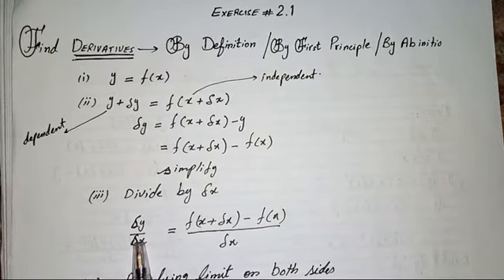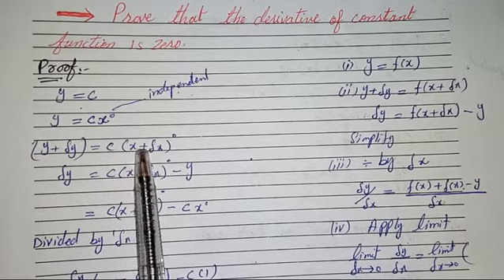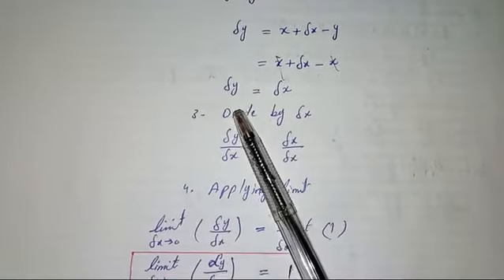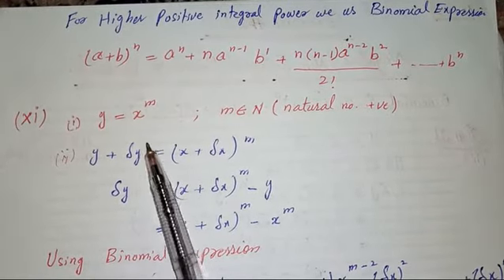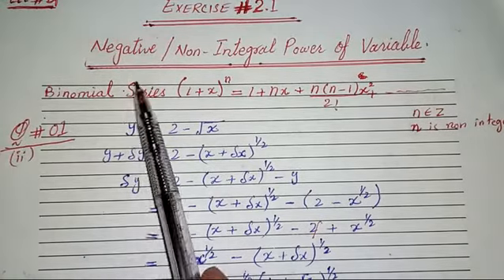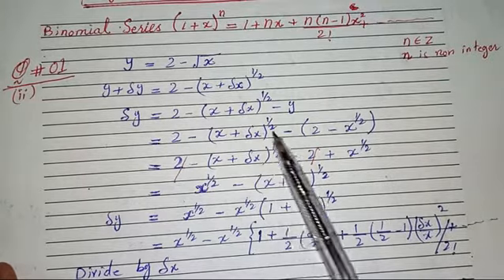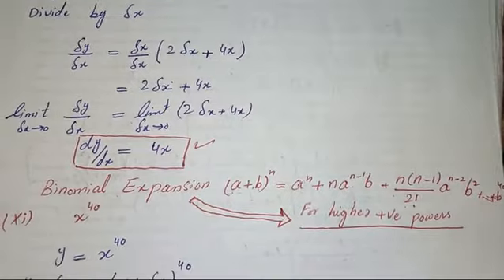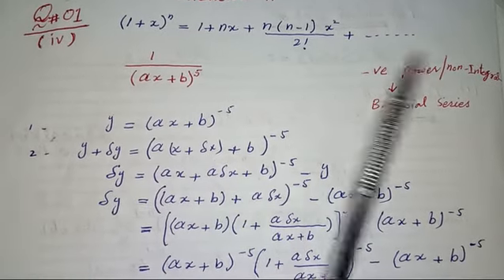Xll MATHS|LECTURE#22|CHAPTER#02| EXERCISE#2.1_2.2(revision)